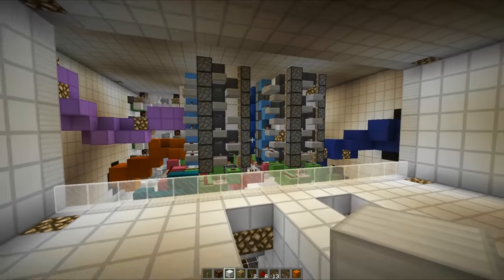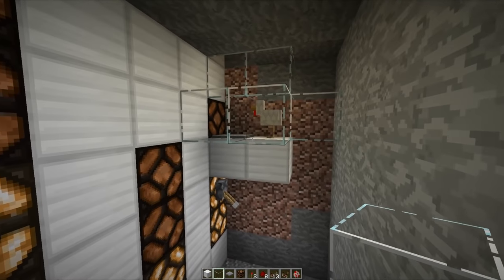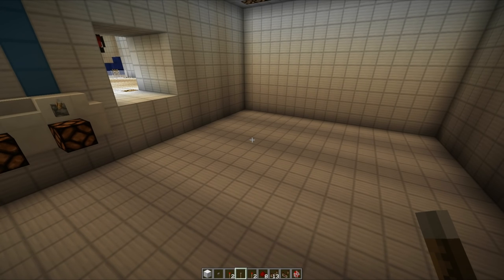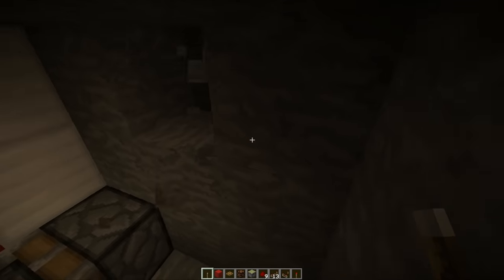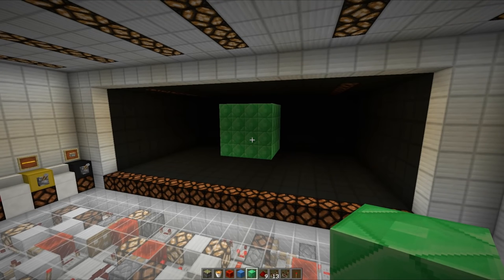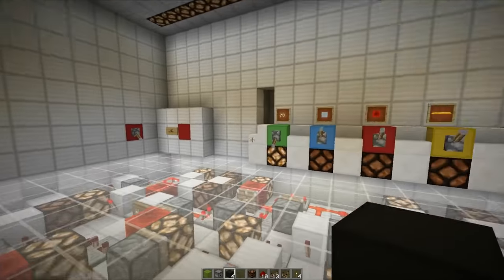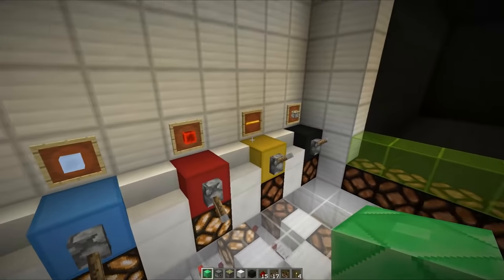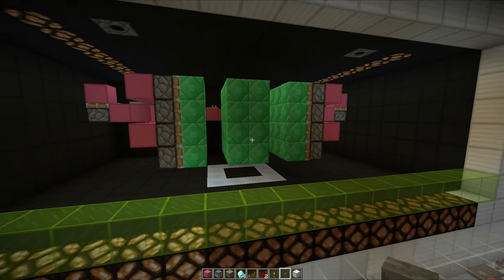Redstone Let's Build: Evil Science Lab 4